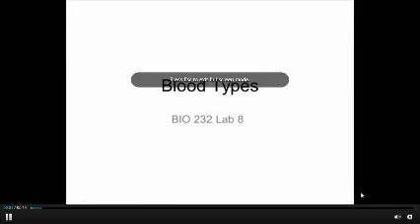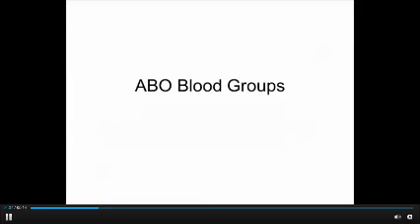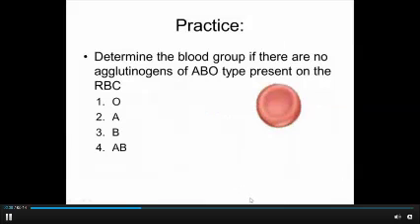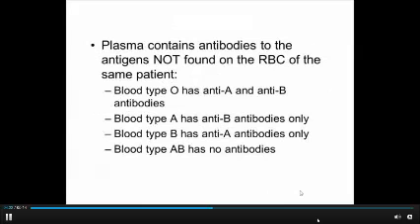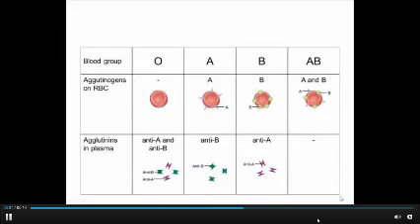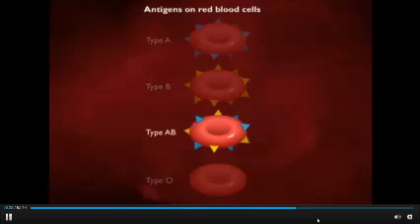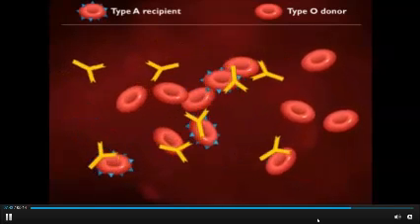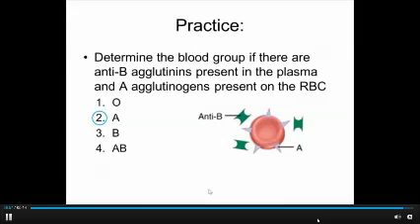blood types lab 8